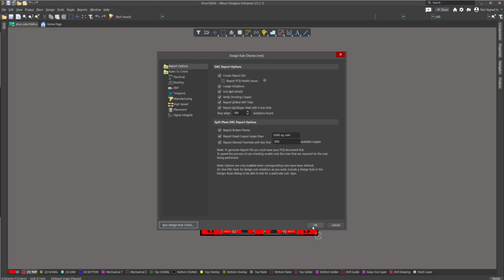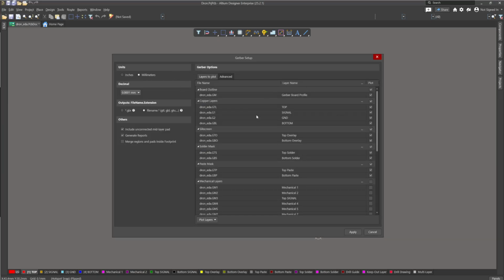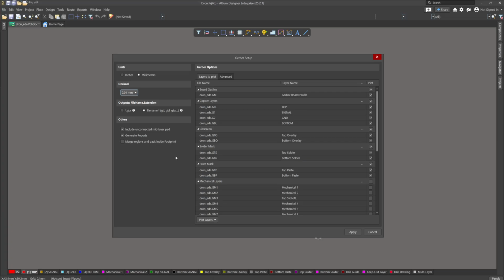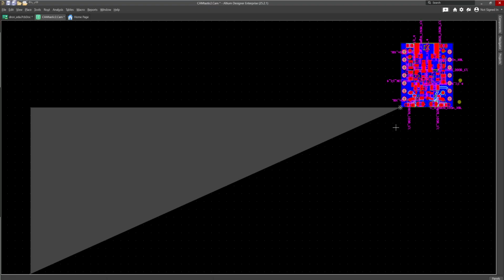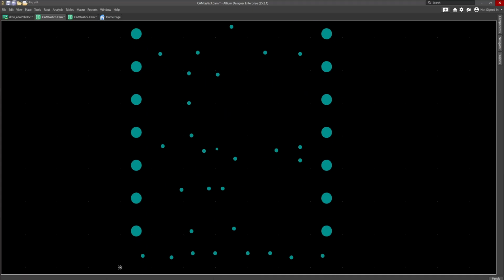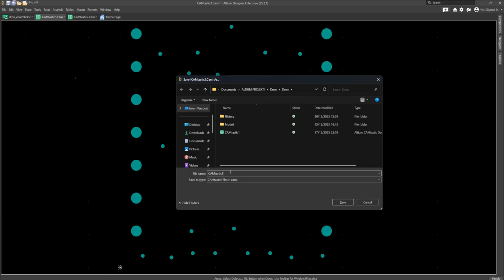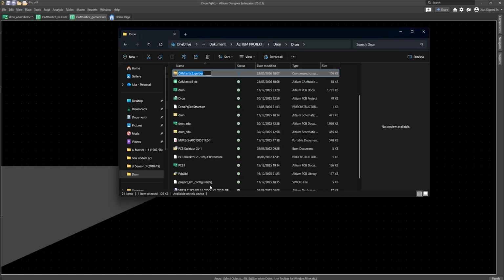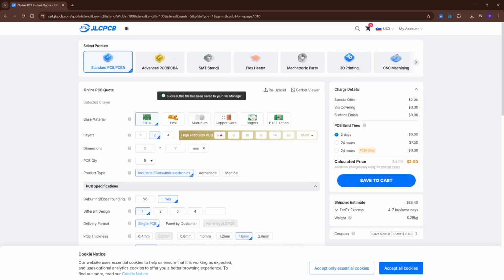How To EXPORT Altium PCB To JLCPCB (QUICK & EASY) 2026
In this video, I'll show you how to export altium pcb to jlcpcb. This is a full guide on how to transfer your Altium PCB designs to JLCPCB for manufacturing in 2026. In case you've been trying to send your PCB files to JLCPCB, this is the video you need to see!